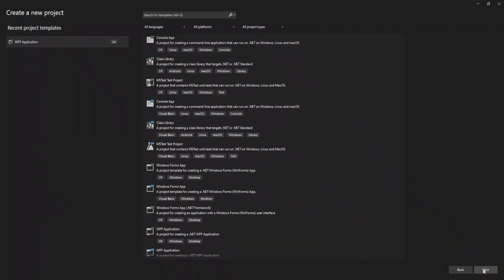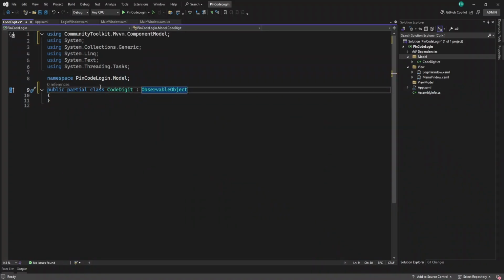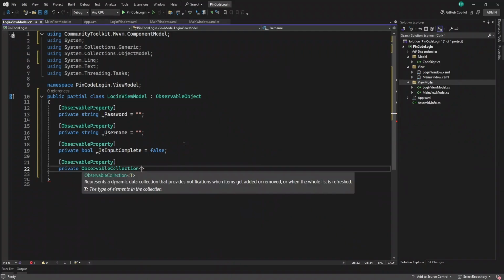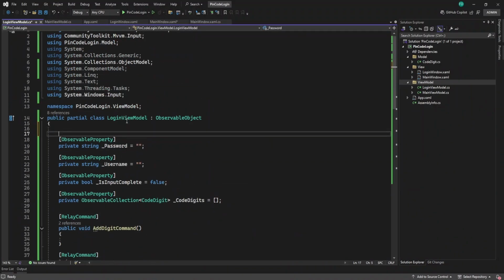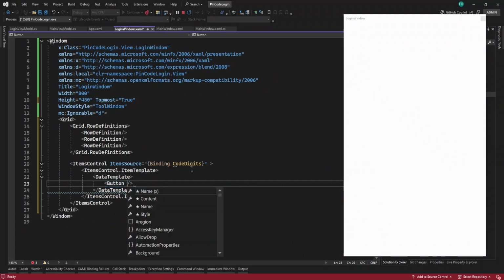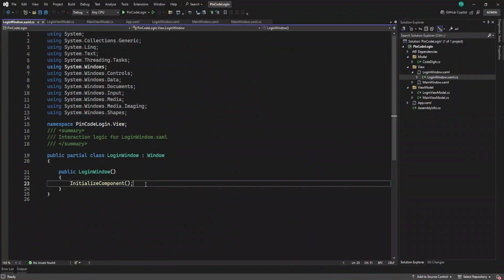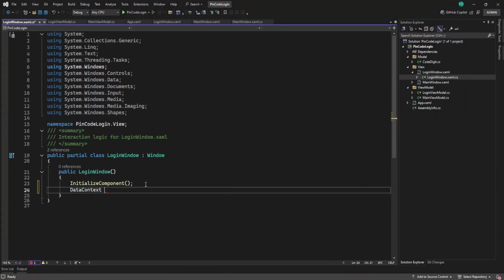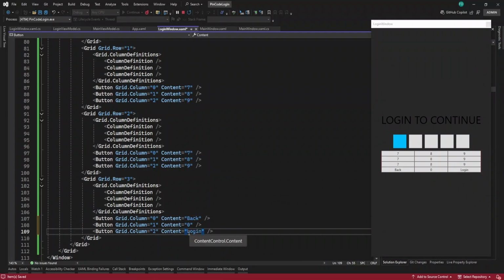Part 1 | Unlocking WPF Login Secrets: Build a PIN Login with MVVM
In this WPF tutorial series, we’re going to walk through how to build a sleek and secure PIN login system using the MVVM pattern. Whether you're working on a point-of-sale system or any app that requires user authentication, this guide will show you how to design an intuitive PIN input system:

🔹 Creating a dynamic 5-digit PIN input system
🔹 Using CommunityToolkit.Mvvm and XAML.Behaviors
🔹 Validating numeric key inputs and handling user login
🔹 Switching users seamlessly with a clickable username

Perfect for anyone looking to enhance their WPF applications with professional login features!